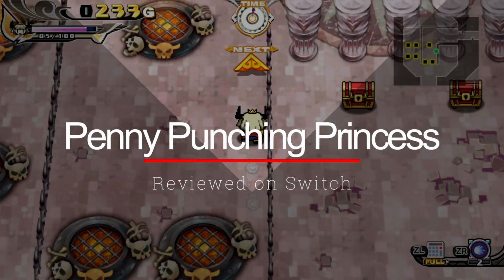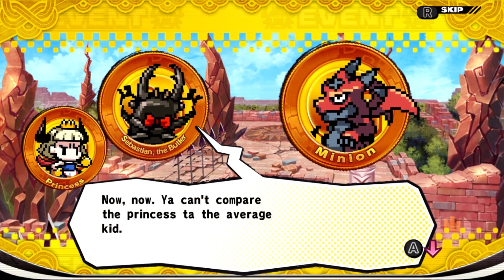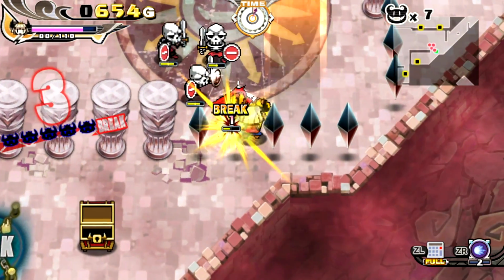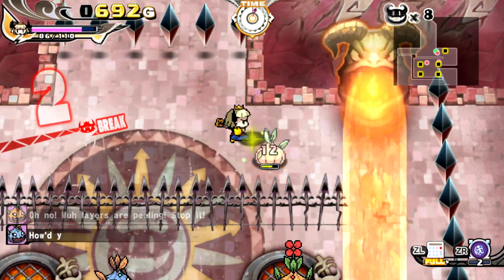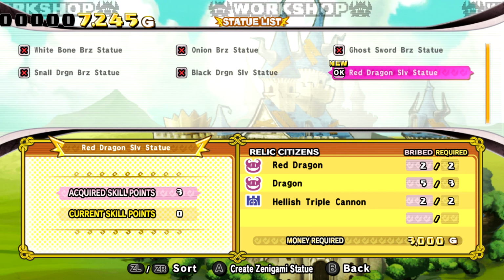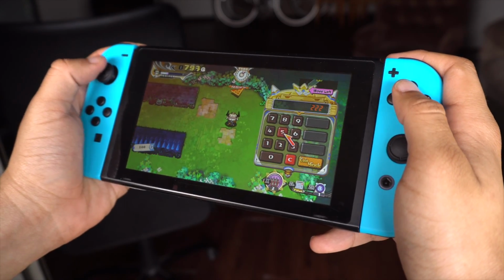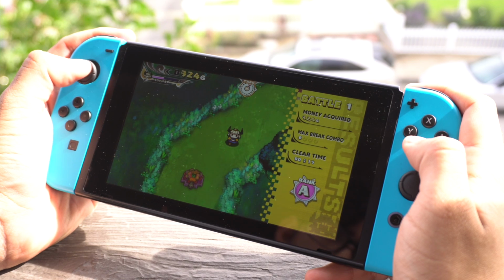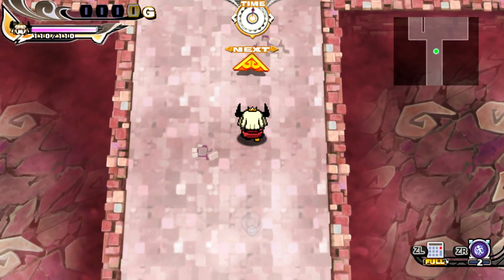Penny-Punching Princess Review | Capitalism The Game!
Use the money you gather to bribe enemies to fight for you, activate deadly traps with your dough, and when all else fails, smash all that stand against you with your fists! Fight your way from nothing and amass treasures to take on the mighty Dragoloan Family and reclaim your kingdom!

Gaming Usernames:
Wii U: Luis-GVN
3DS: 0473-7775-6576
PS4/PS3/Vita: Luismacintosh
Xbox One: Luismacintosh
Steam: Luismacintosh
BattleNet: LuisGVN1705